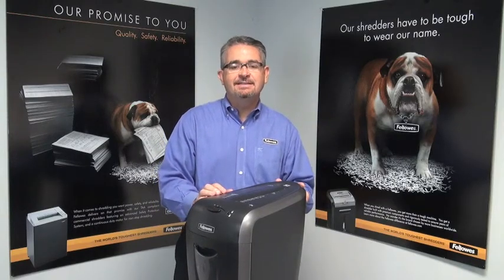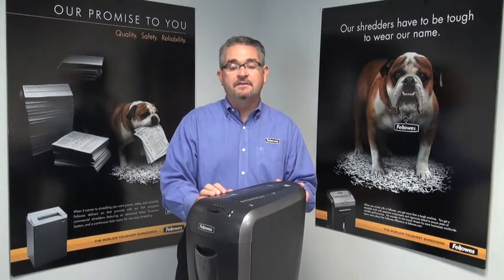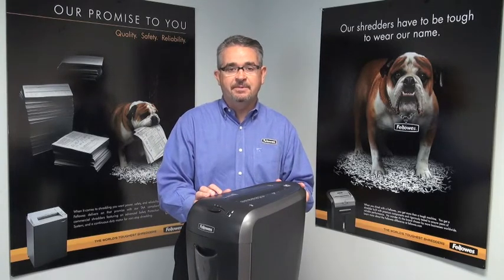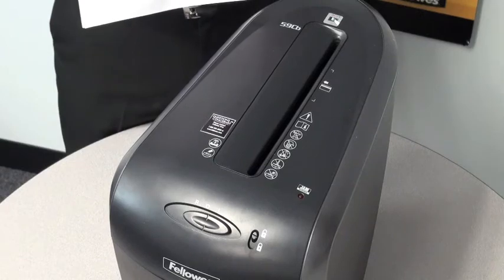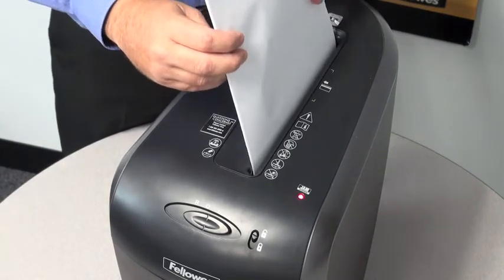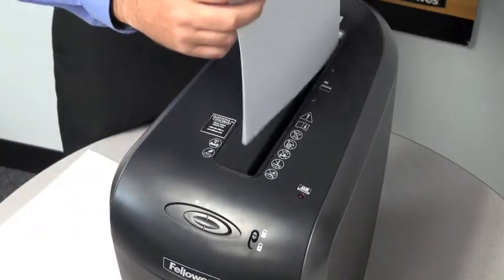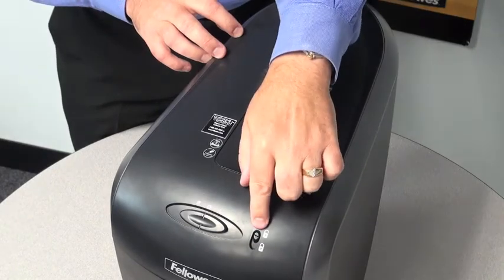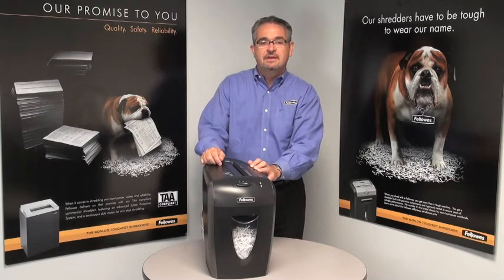Fellowes 59Cb Shredder Video - European